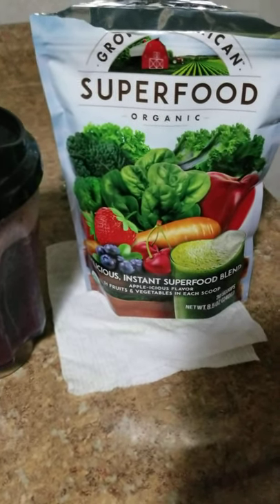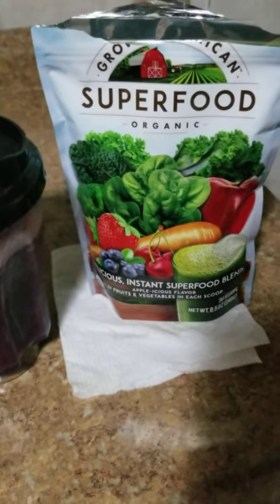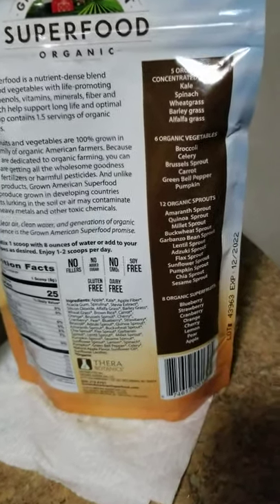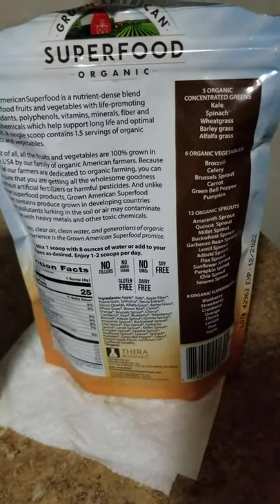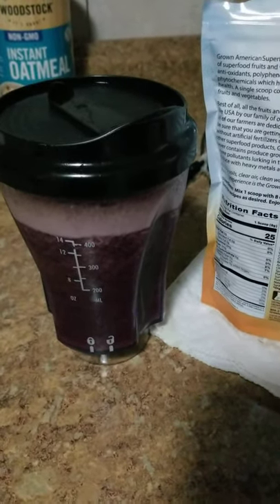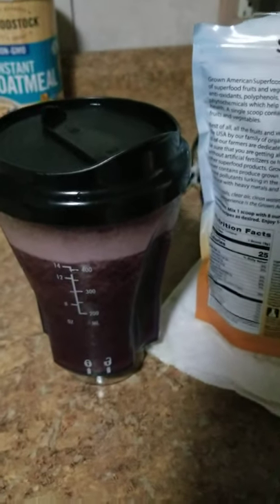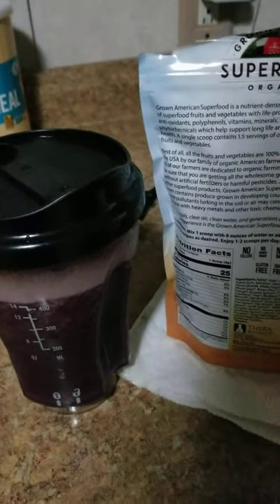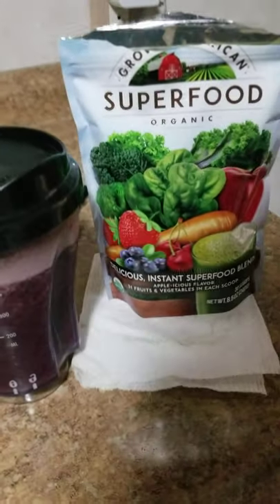grown American superfood quick review